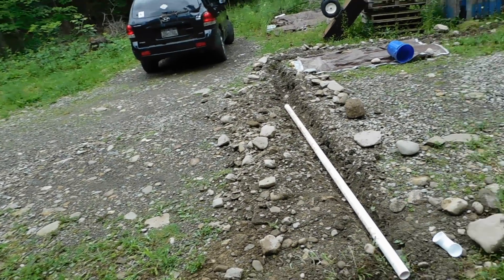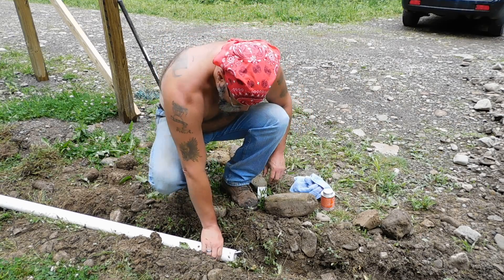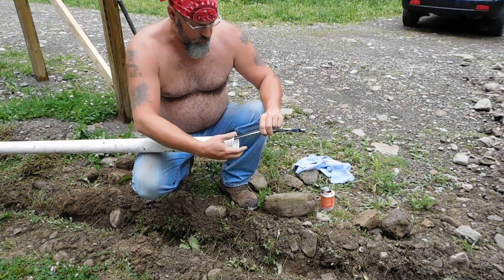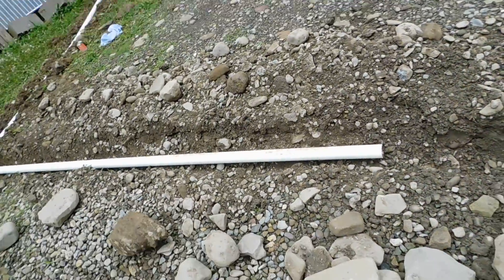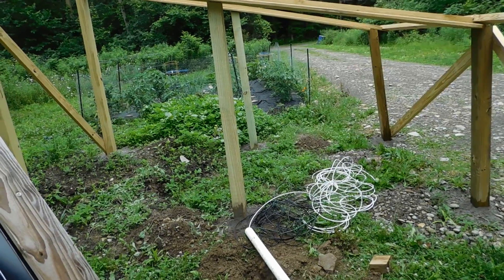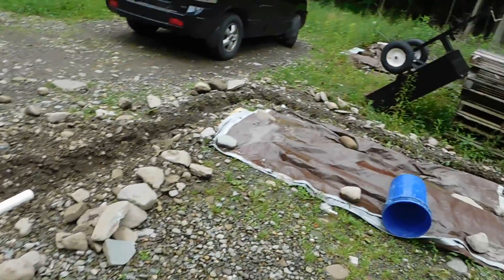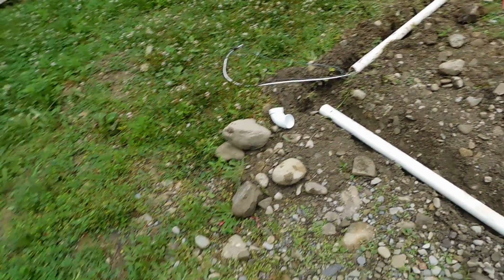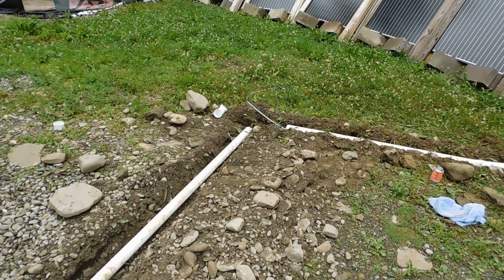Getting the piping and wiring in for the solar system at the Off Grid Homestead.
Getting the PVC pipe in and the wiring in today for the Off Grid Homestead.